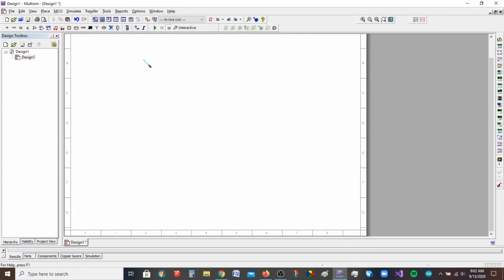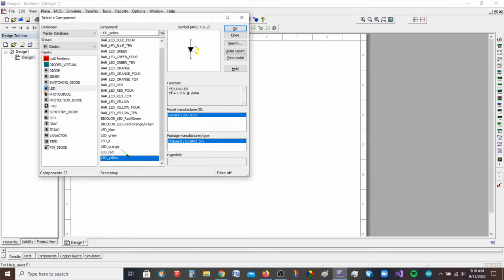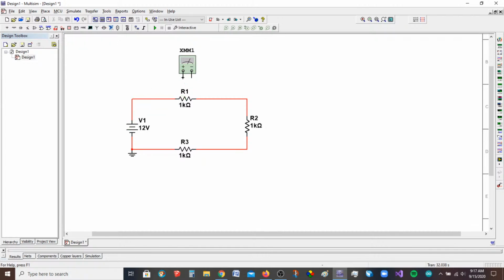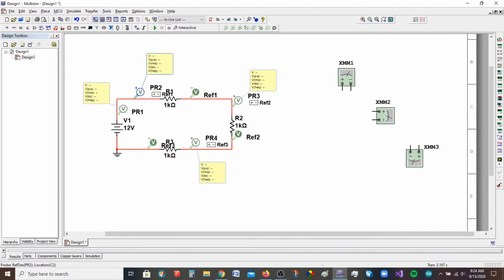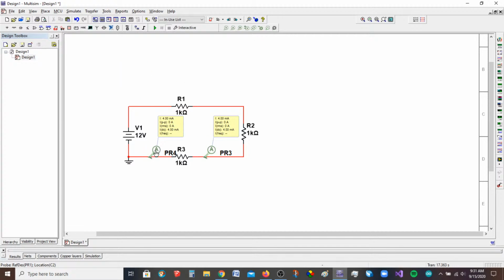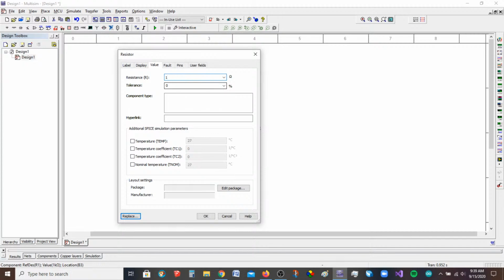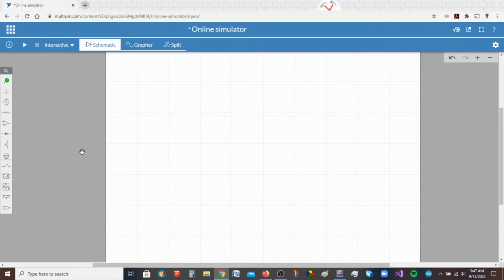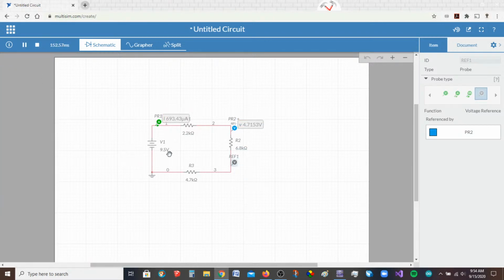111: Multisim & Multisim Live